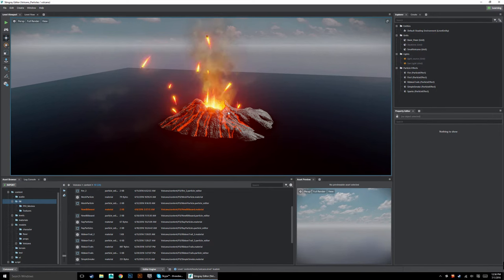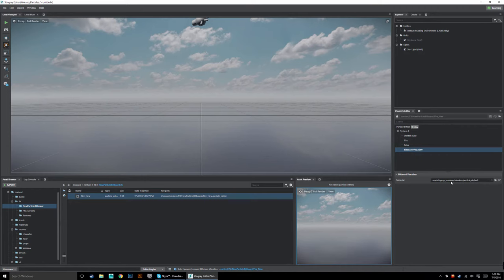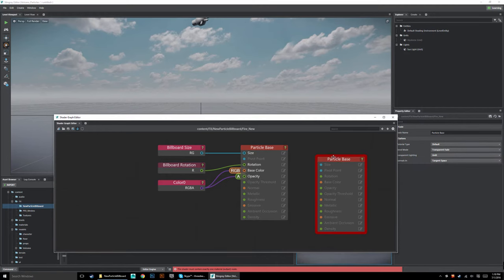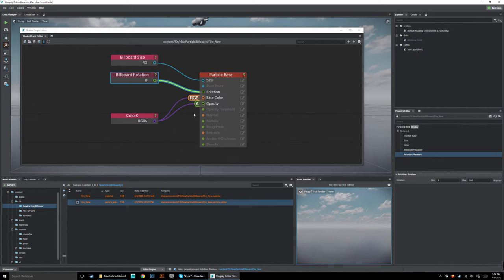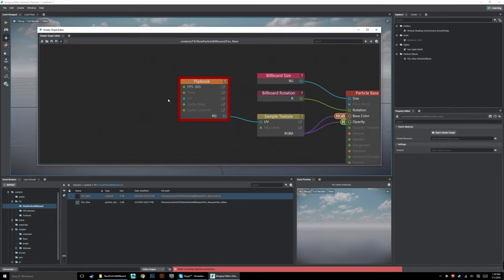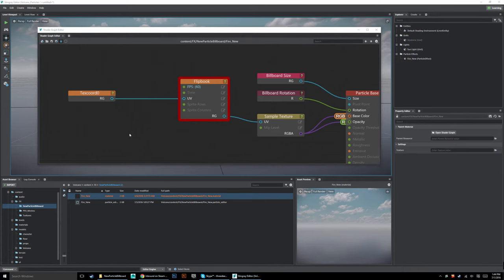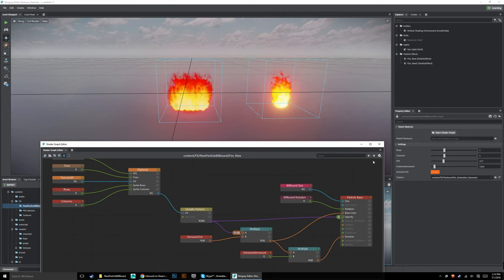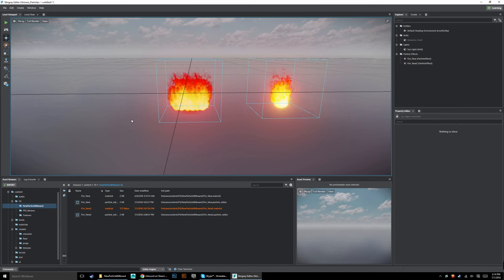Particle Effects in Stingray - Addendum: Using the new Billboard Material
Since this tutorial series was recorded in Stingray 1.2.5, we recorded this addendum to show you the new billboard system introduced in Stingray 1.3. This video shows you how make fire, with the new way of doing things.